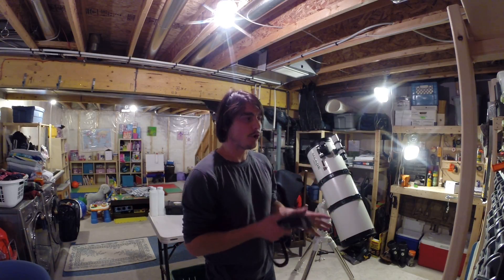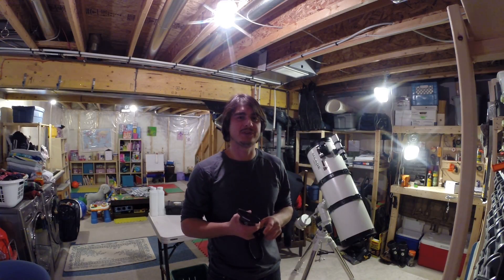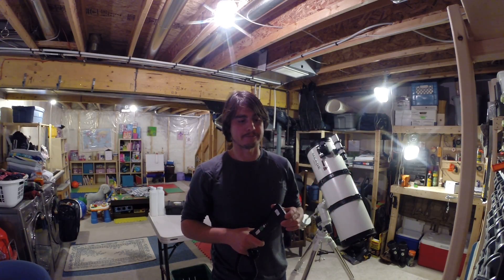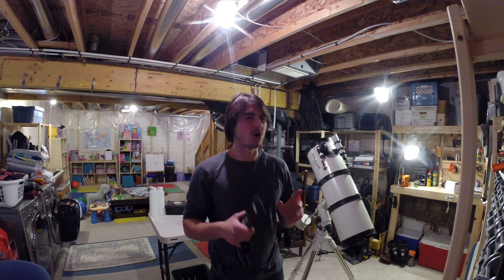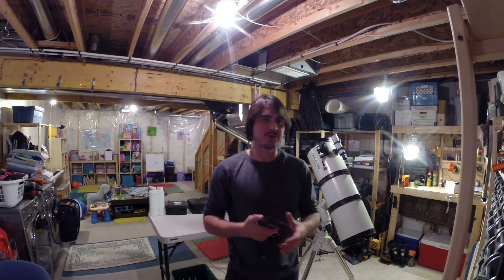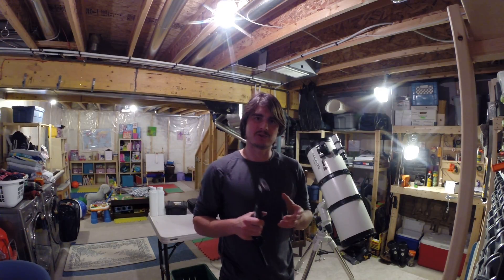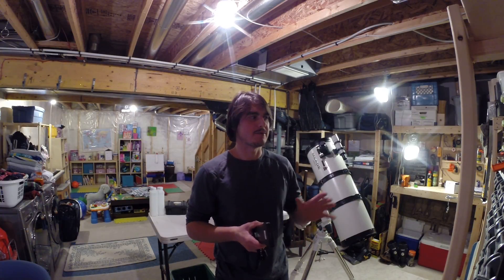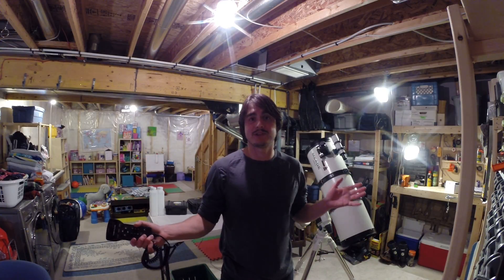DON'T Use Autostar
My opinions regarding using auto-finding and auto-tracking computerized telescopes when first starting out with amateur astronomy.